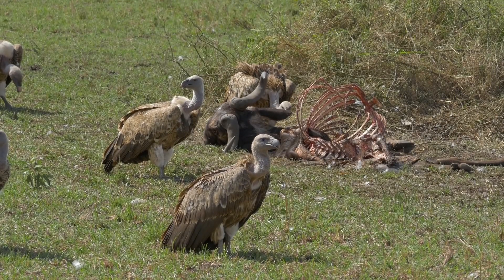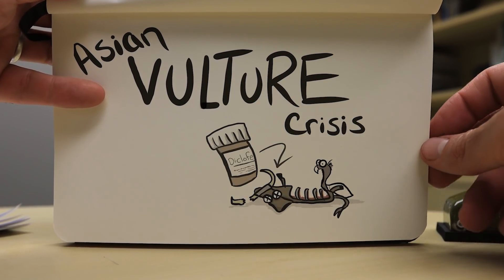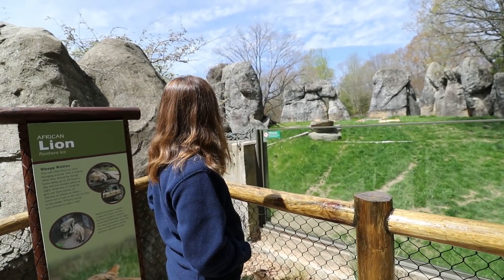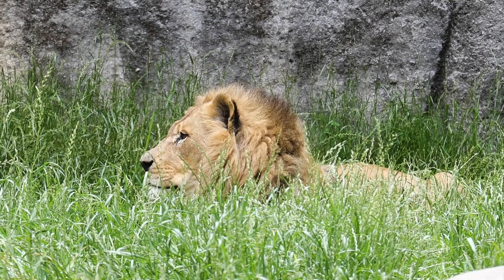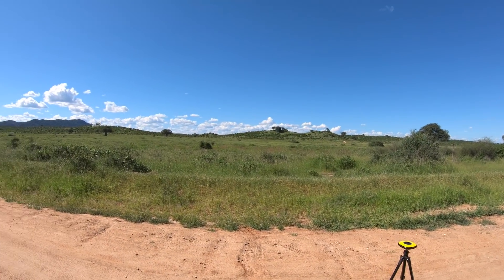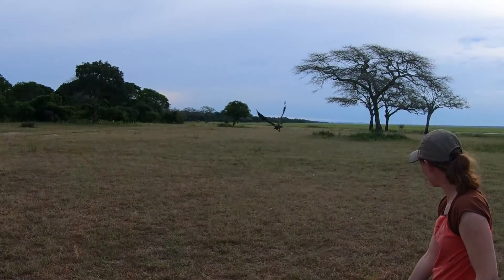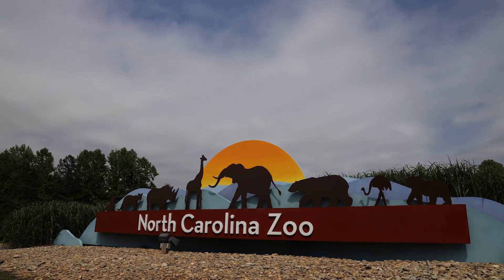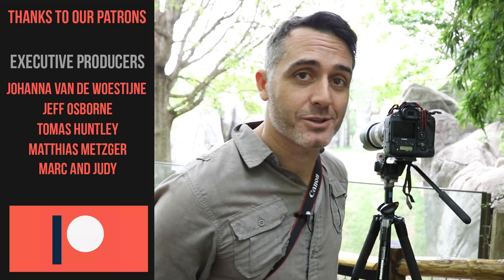Thousands of vultures are dying in Africa and the solution seems simple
While I've heard vultures in Asia have major problems, I had no idea that there is also an African Vulture Crisis vulture crisis happening in Africa right now. I'm not sure that there is a whole lot most people can do to help, but I'm really glad there is a small team now who have banded together to try and stop the extinction of vultures on the African continent. Many thanks to Corinne Kendall for her help figuring out this story and for her work on the ground!